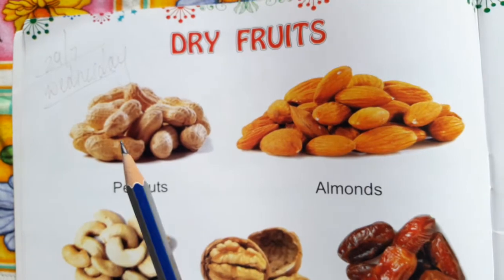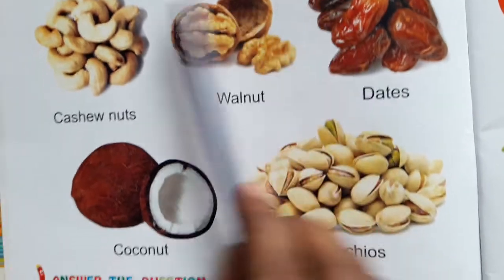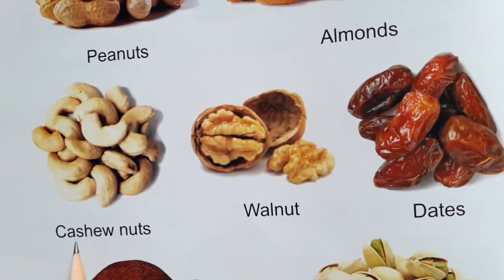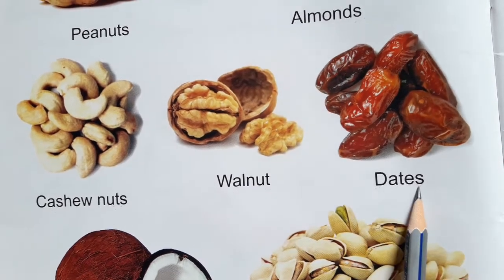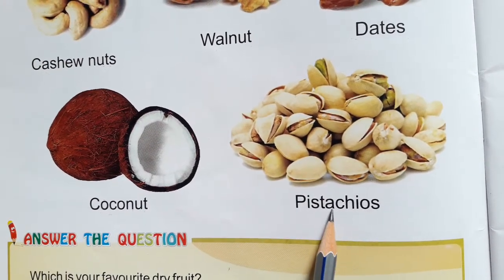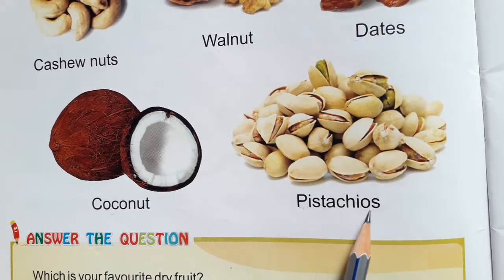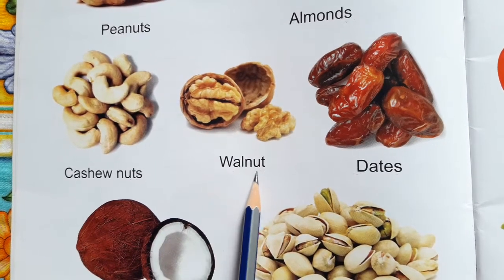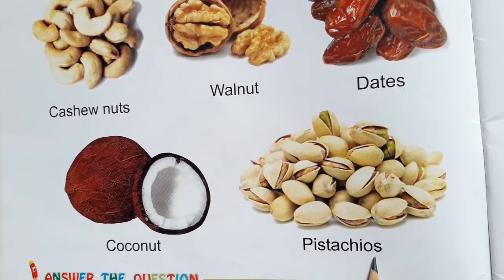Lkg subject GK dry fruits name